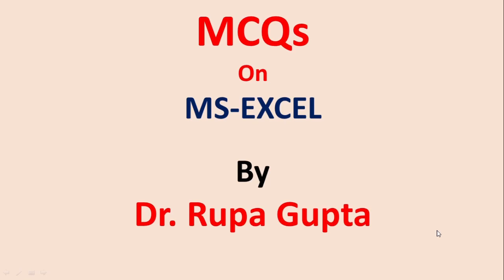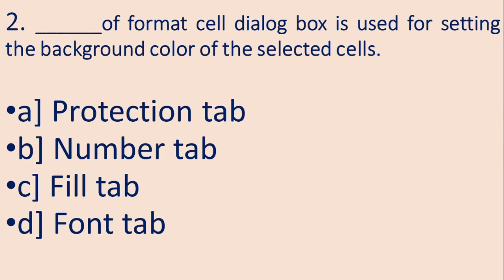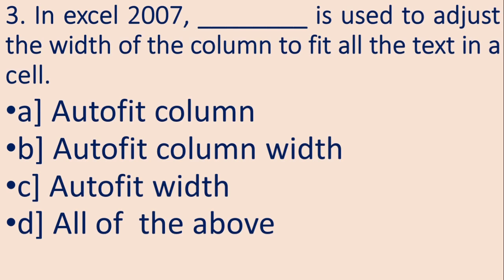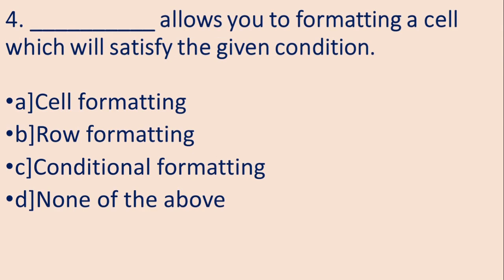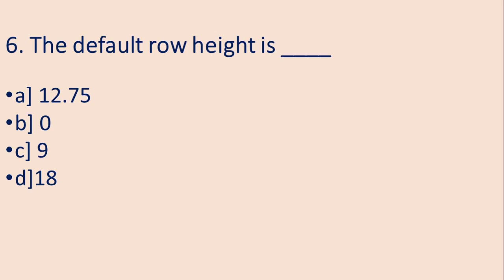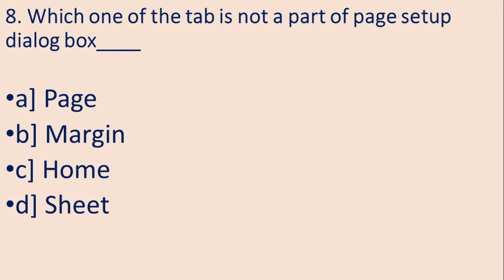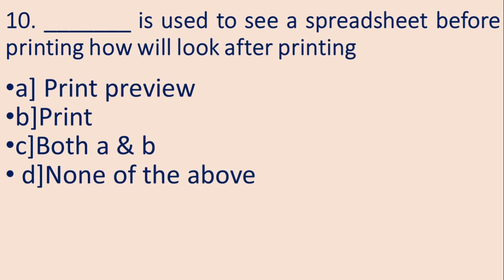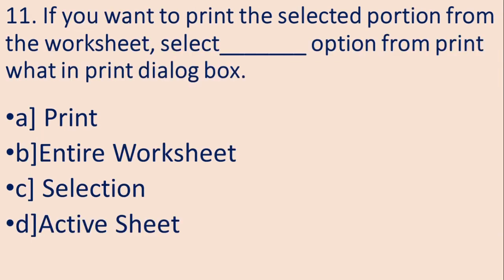MCQs on MS-Excel Part III BY Dr. Rupa Gupta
In this video, Dr. Rupa has described MCQs in simple words.